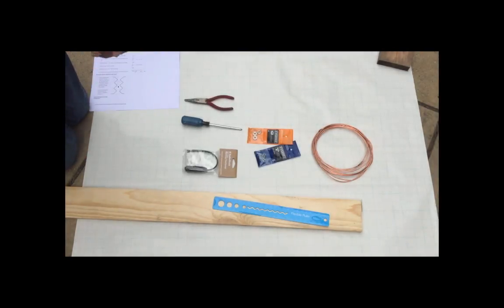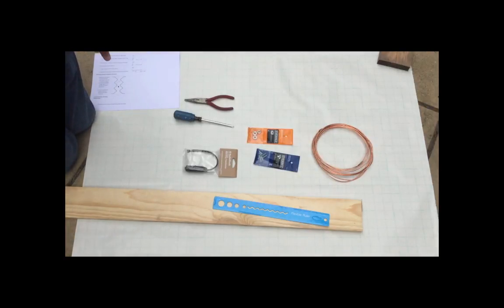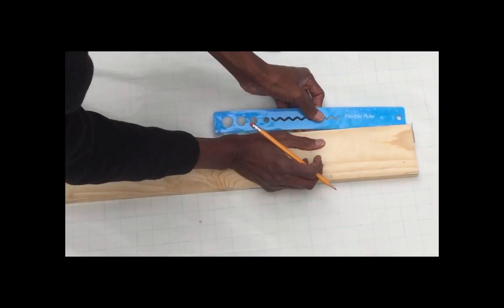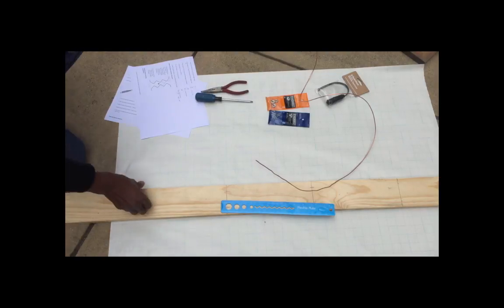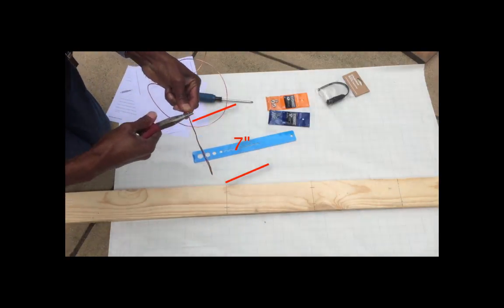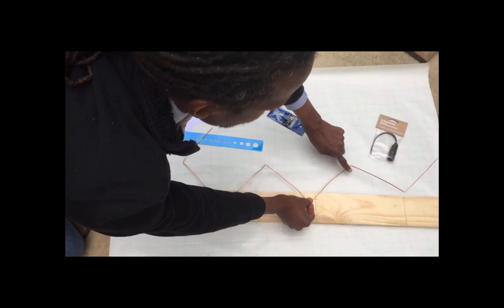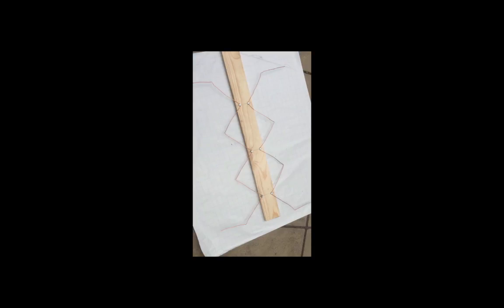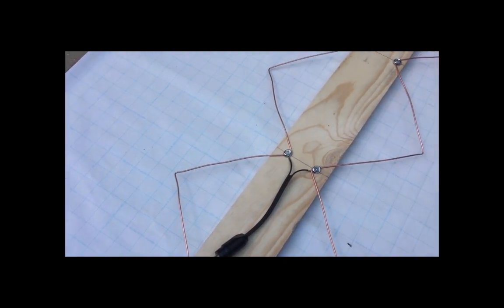How To Build A Gray-Hoverman Antenna For About $10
Step by step instructions to build your own Gray-Hoverman Antenna for about $10. This antenna is very sensitive and can pick up broadcasts from 50 miles plus. It takes about 15 minutes to build from items you can buy at HomeDepot.